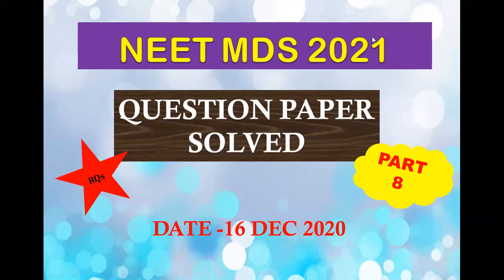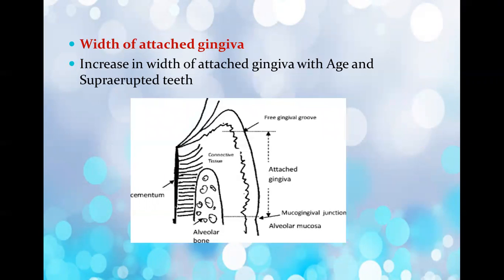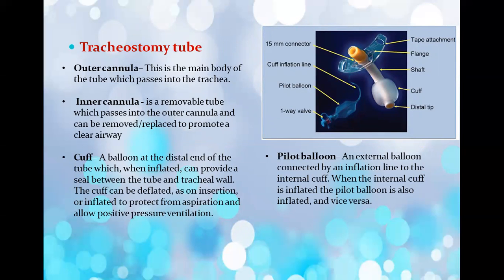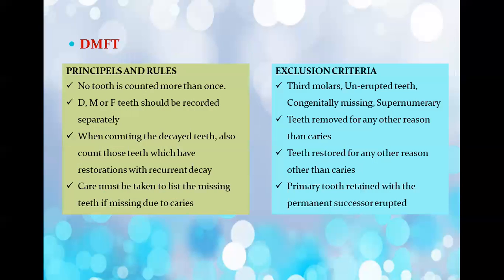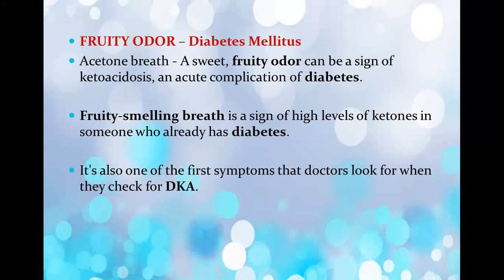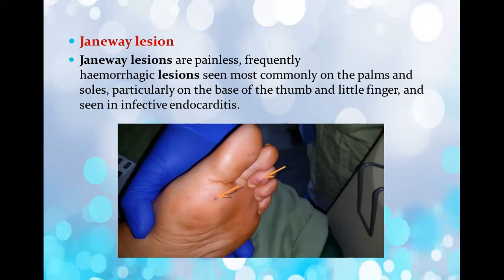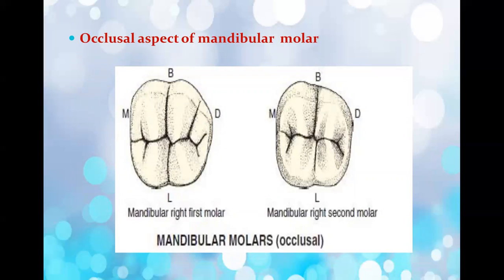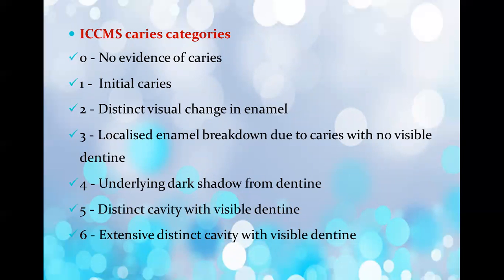NEET MDS question paper | Part 8 | NEET MDS 2021 | PAPER DISCUSSION